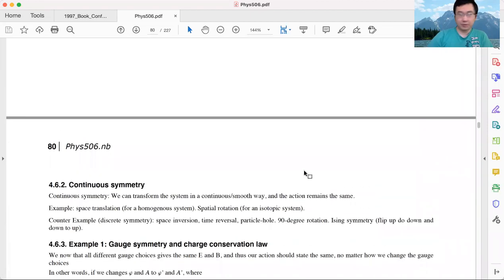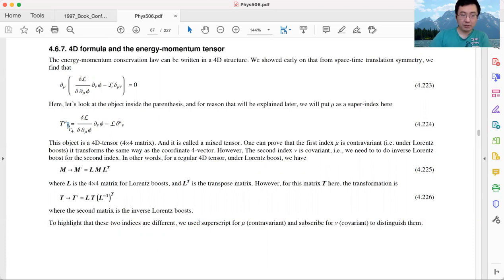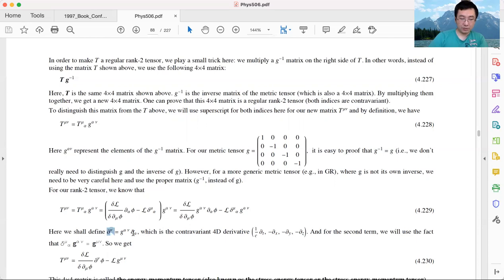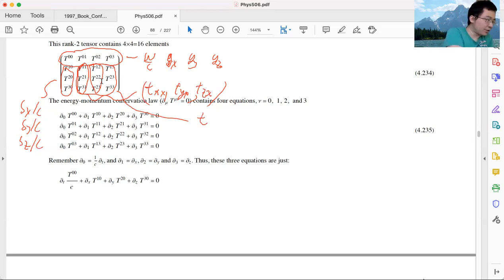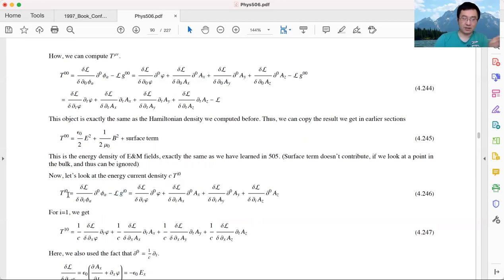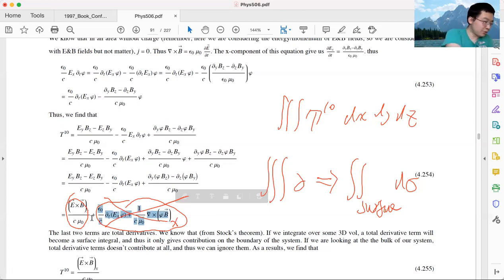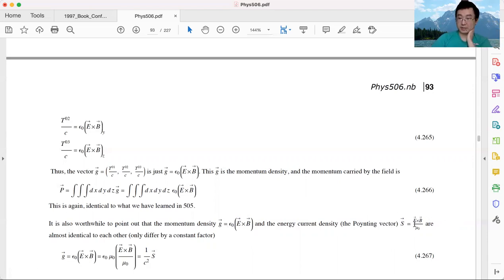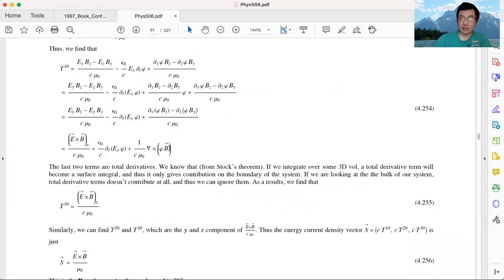Lectures on Special Relativity ( L14 Conservation law's in E&M)